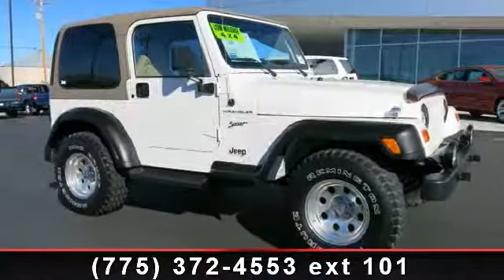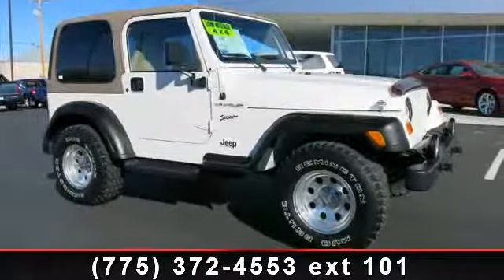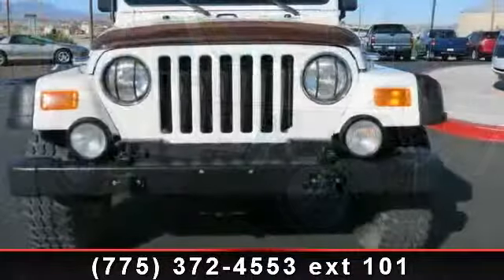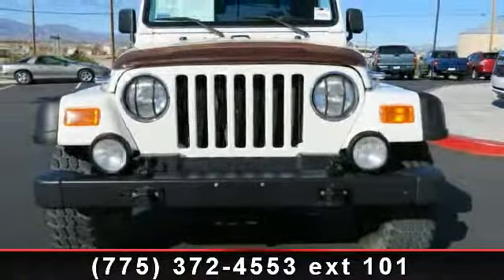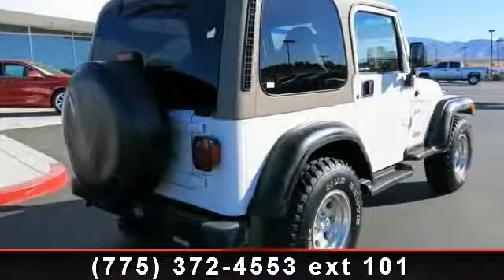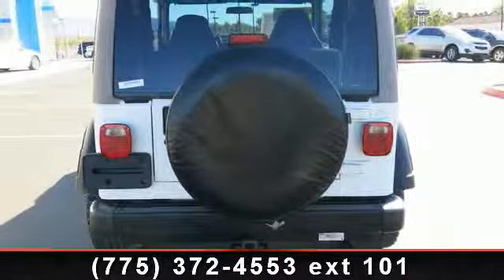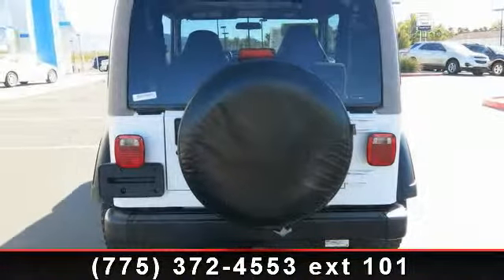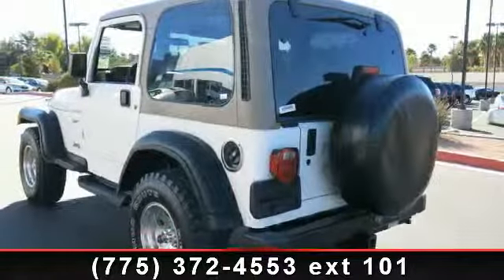2002 JEEP WRANGLER - Pahrump Valley Auto Plaza - Pahrump, N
This vehicle has received the following accolades:  * Credited with positive points by Consumer Guide for its cargo room and maneuverability * Named a Consumer Guide Budget Buy for 2000 * Named Consumer Guide 4X4s Pickups  and  Vans Buying Guide Budget Buy for 1999    * Vehicle Facts: The 2002 Jeep Wrangler enters the year with an all new X model * The new X model features the 4.0-liter engine with 190 horsepower and 235 lb-ft. of torque * For 2002, Wrangler offers a premium sound system by adding two instrument panel tweeters to the optional subwoofer